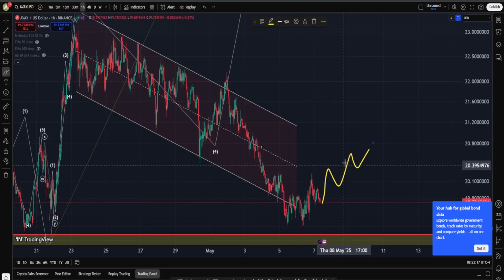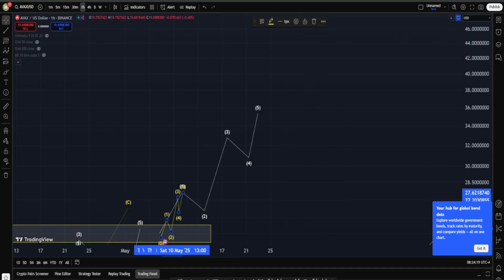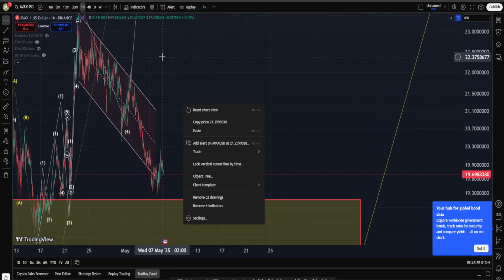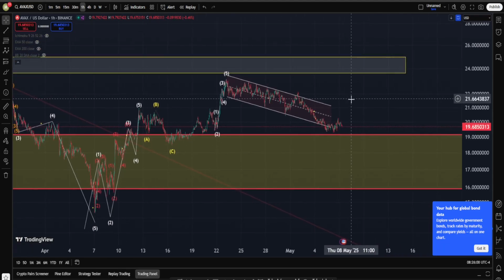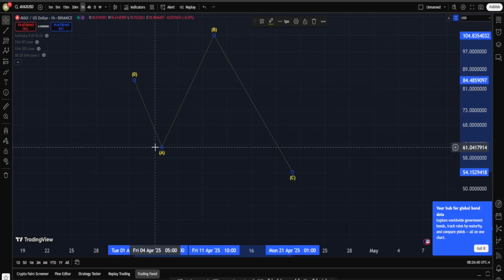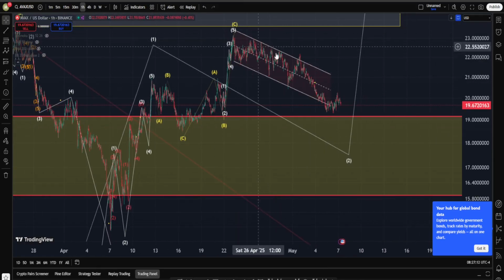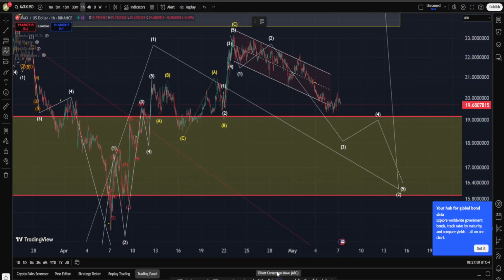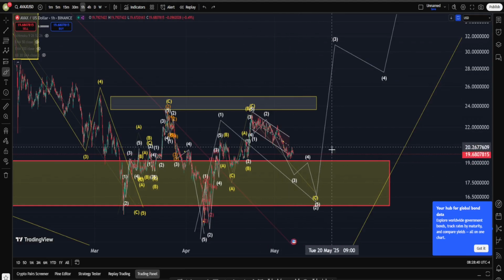AVAX: We May Go Down But It Might Be Part Of The Bullish Scenario - AVAX AVALANCHE Price Prediction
AVAX AVALANCHE Price Prediction -AVAX Rally Isn’t Over Yet! Here’s Why I’m Still Bullish 🚀

 AVAX: Still Bullish? - AVAX News Now   - AVAX AVALANCHE  - AVAX Technical Analysis-AVAX Price Prediction 2025-Technical analysis tutorial: